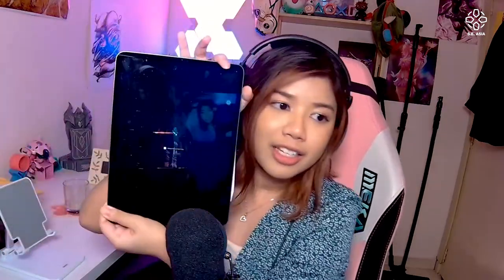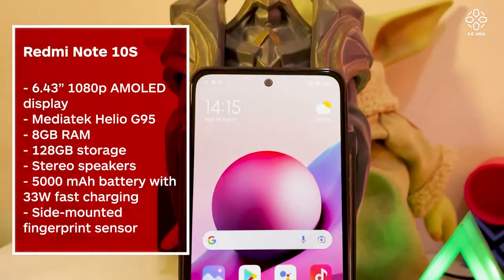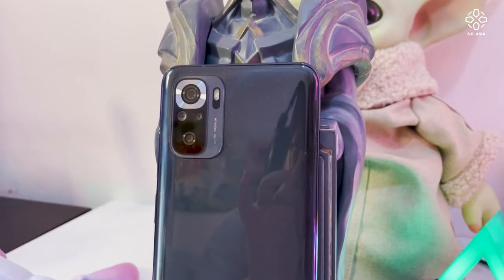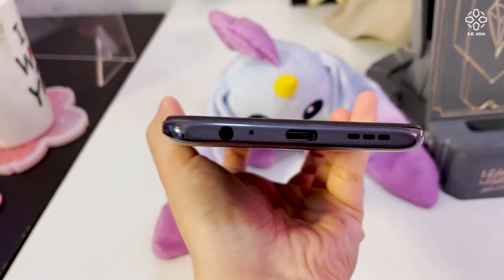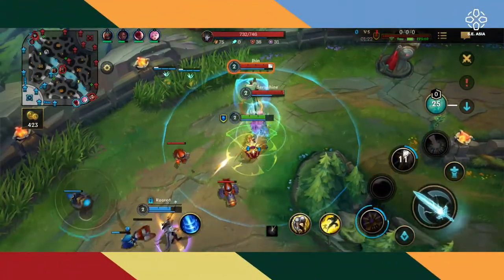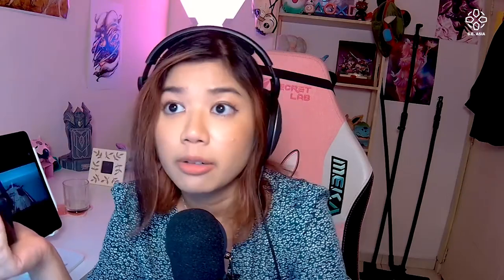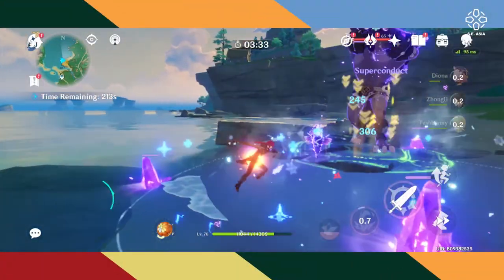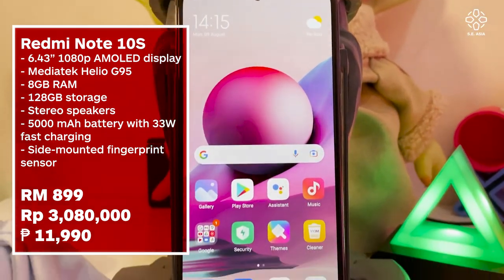Redmi Note 10S: ENTRY-LEVEL PHONE CAN GAME?? | Can You Game On It?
Don't think an entry-level phone with a MediaTek processor can game? Think again!

Expand me!

Keep updated!

00:00 Intro
01:19 Specs
01:45 Design
02:53 Performance
07:11 Verdict